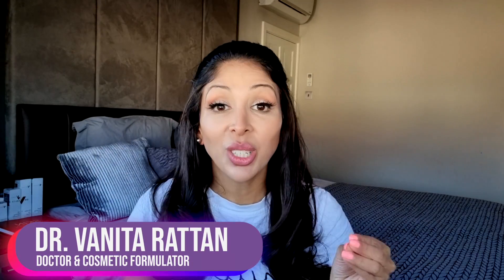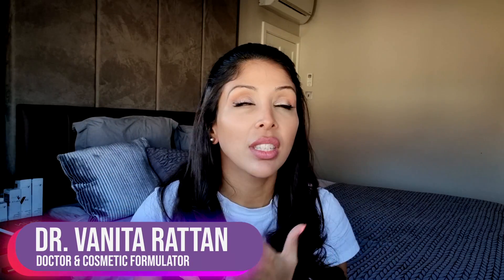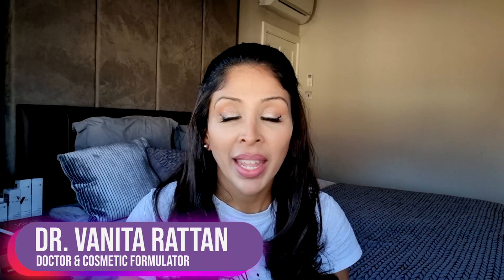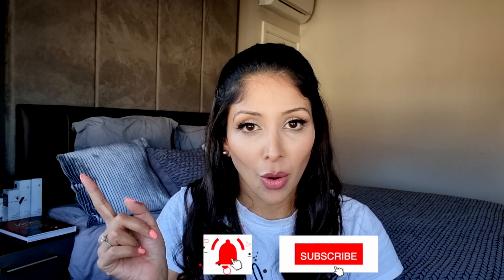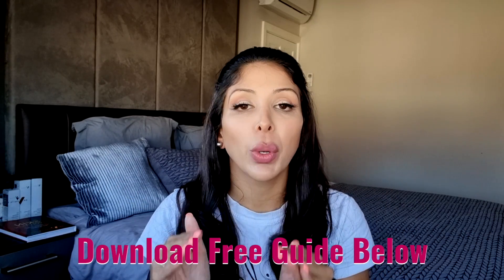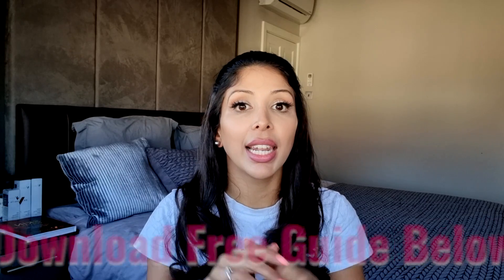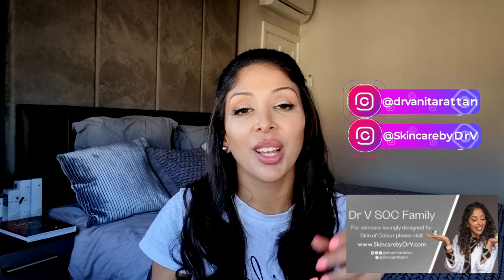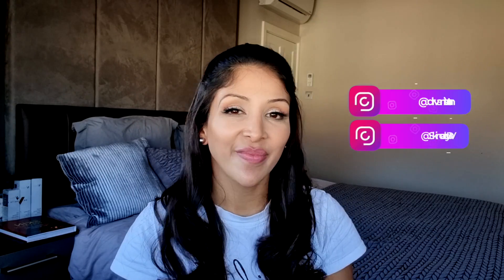Doctor V - Retinol Vs Bakuchiol | Skin Of Colour | Brown Or Black Skin